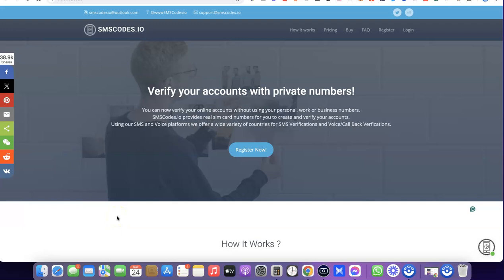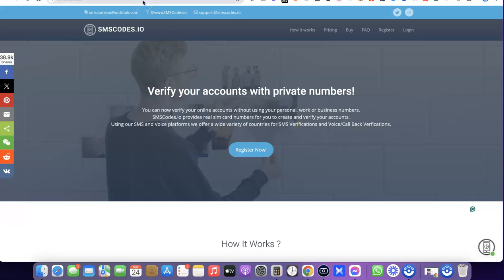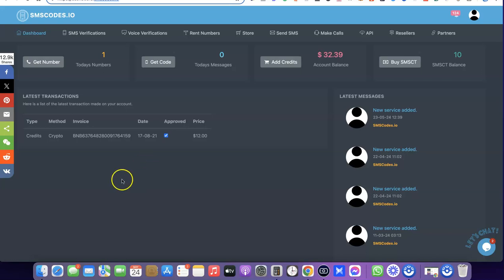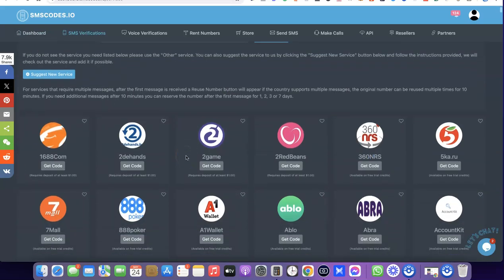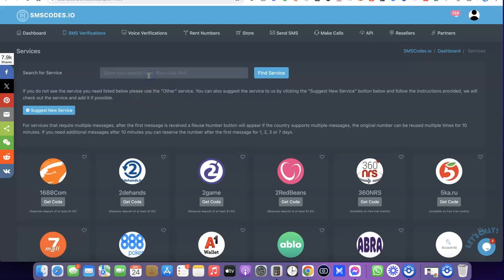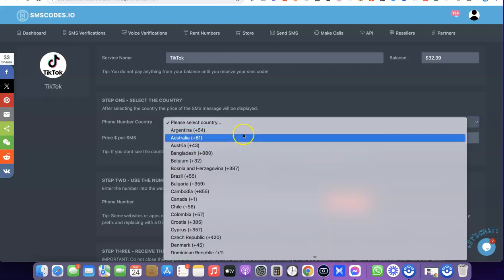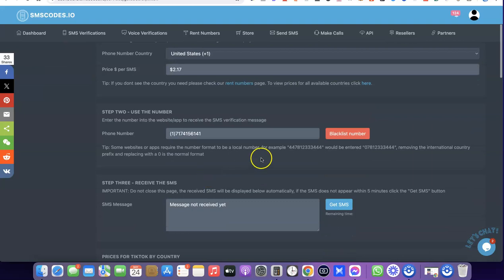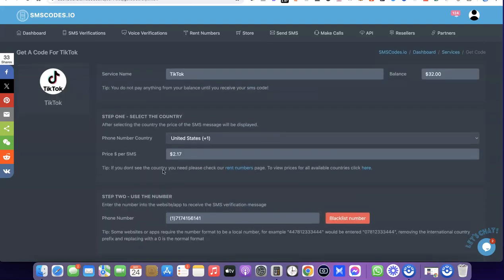How To Get US Phone Number For SMS Verification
Discover how to get a US phone number for SMS verification and OTP verification for various platforms and websites.